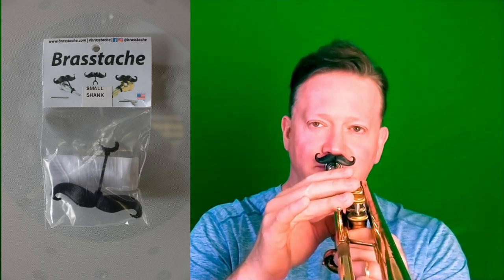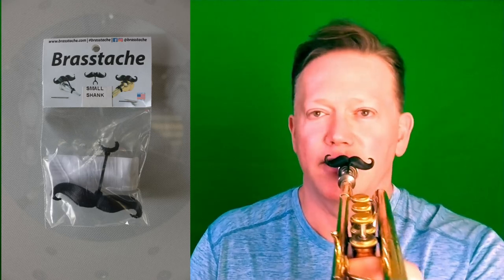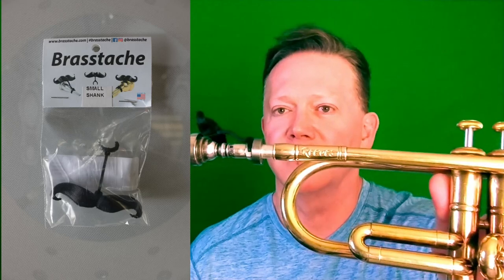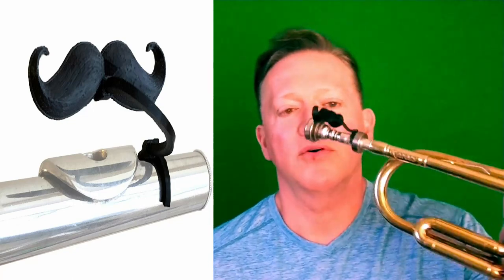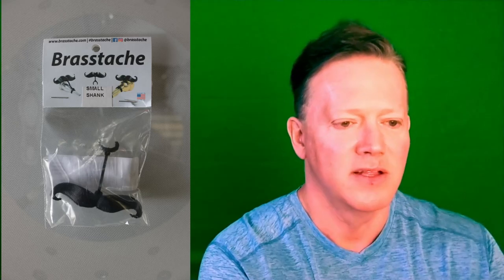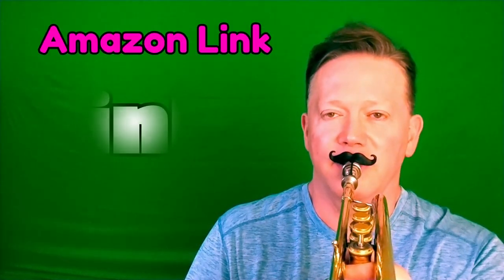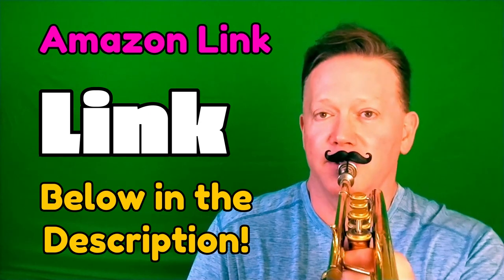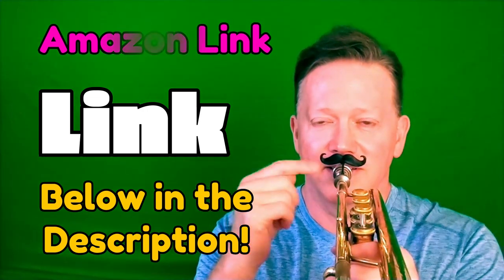Can a Brasstache Help You Play Dixieland Better? Kurt Thompson-Embouchure Strength Coach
To Get One Or Find Out More!

*This is my direct link to amazon and I may make a few pennies should you elect to be the proud owner of this fabulous brasstache.